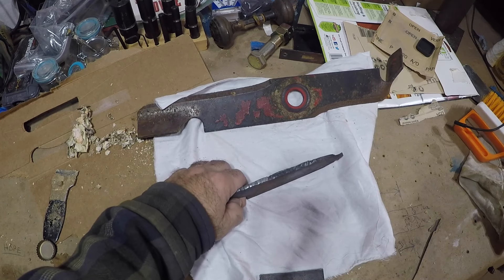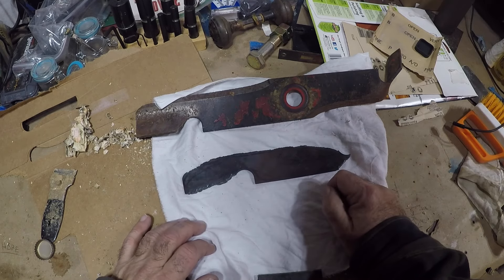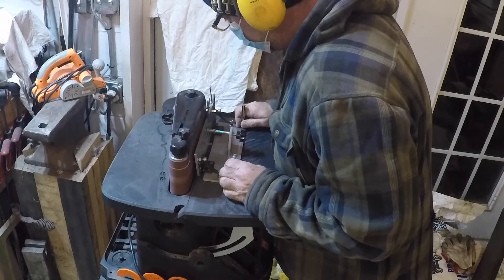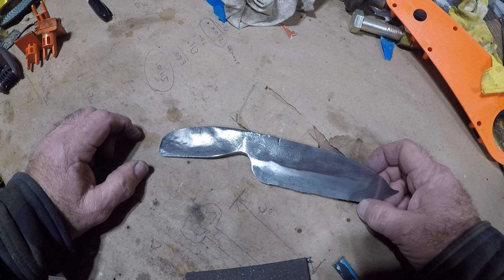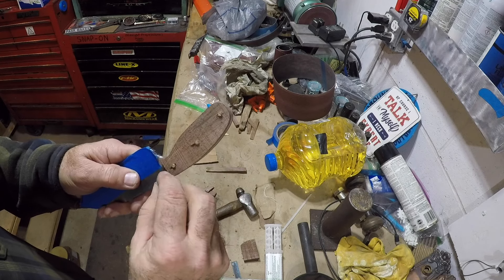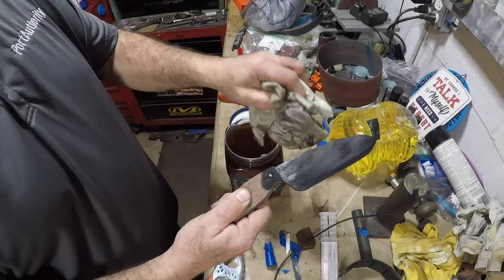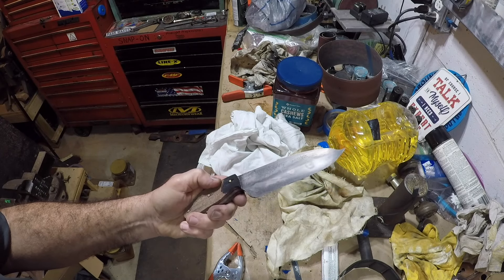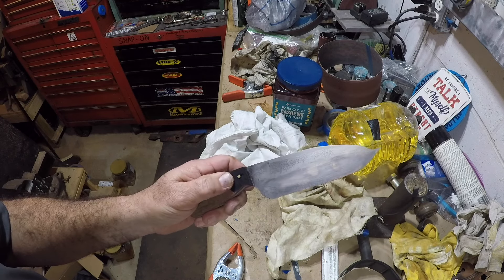Vinegar Ruined My Knife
Im making a coconut chopper knife for my daughter and things go wrong.